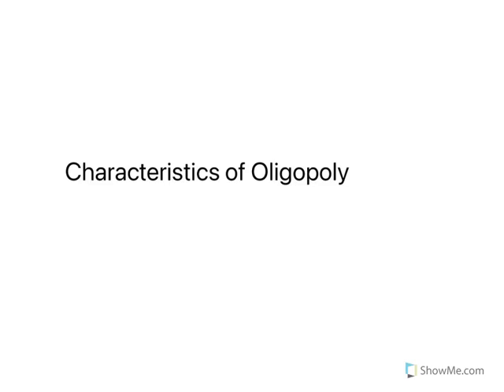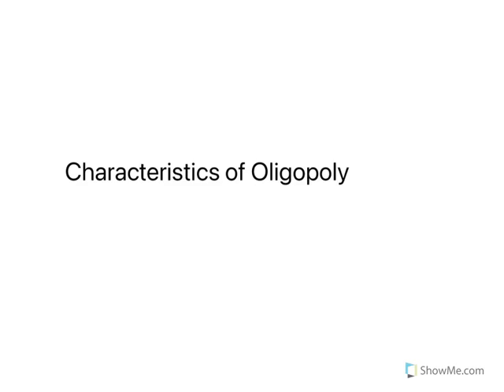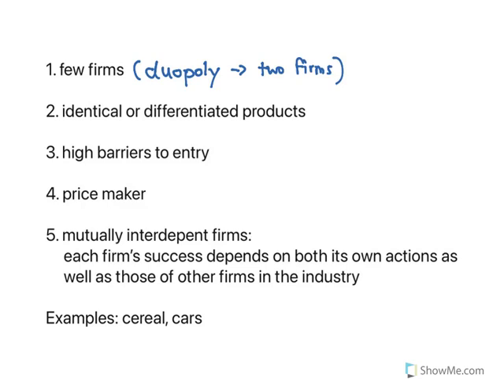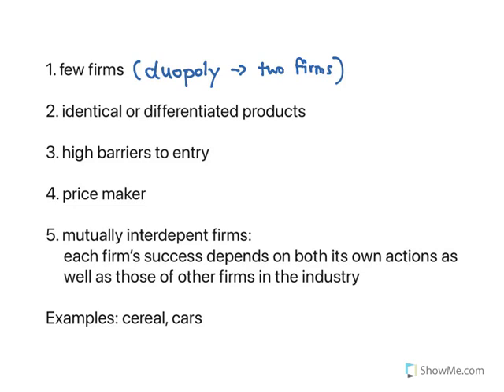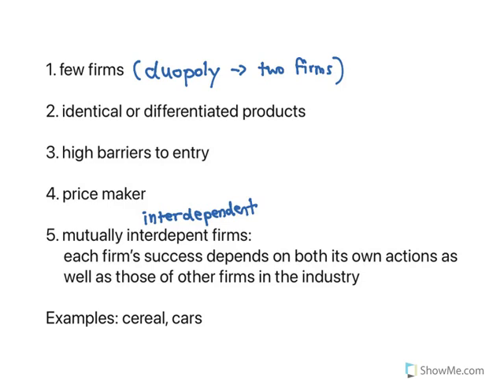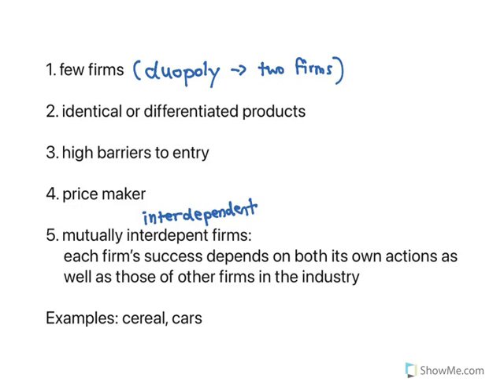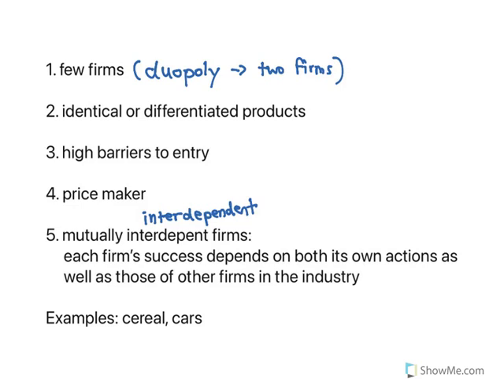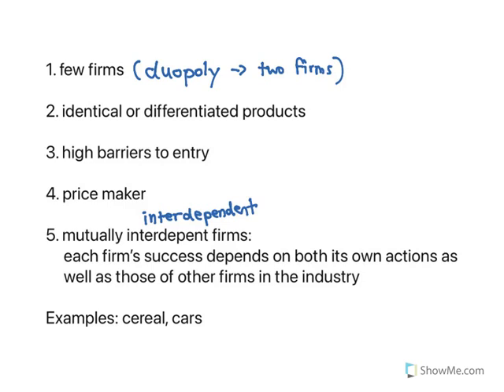Characteristics of Oligopoly